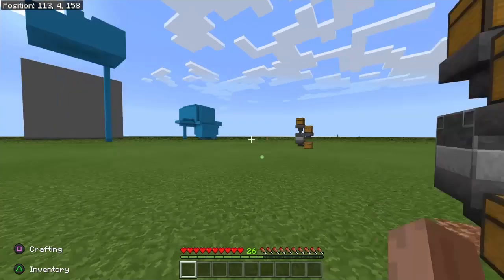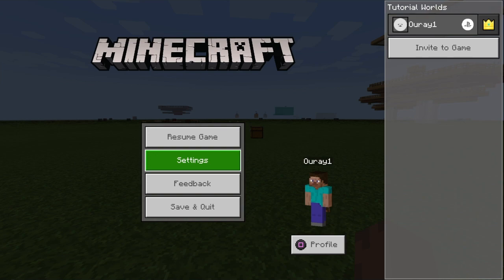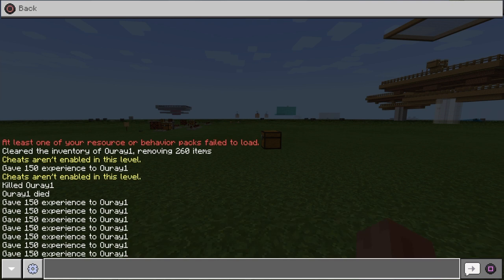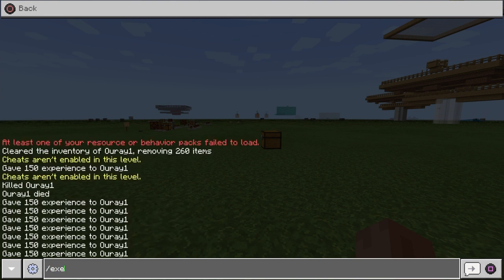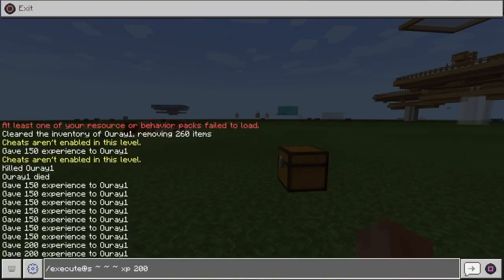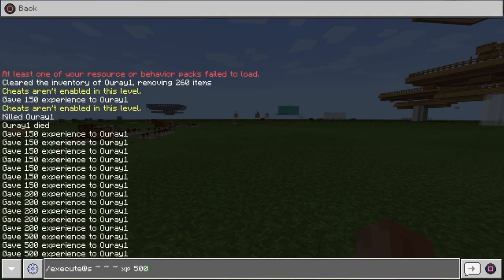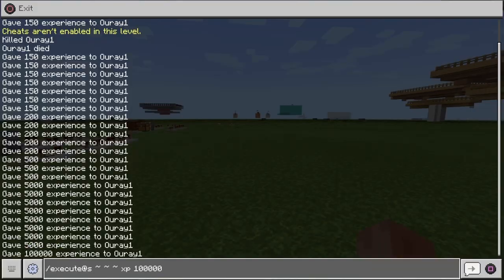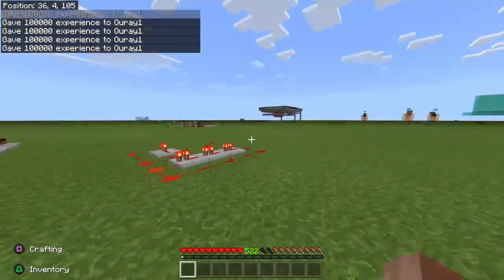Easy - Xp Glitch - 1.16.1+ - Minecraft Bedrock Edition Tutorial - (PS4, XBOX, MCPE, Nintendo Switch)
PSN: Ouray1
Xbox: Ouray1

Command:
/execute@s ~ ~ ~ xp (amount)